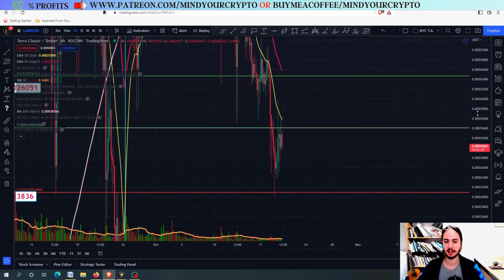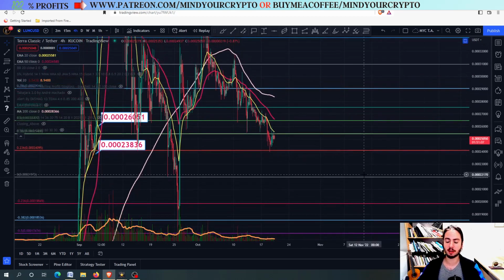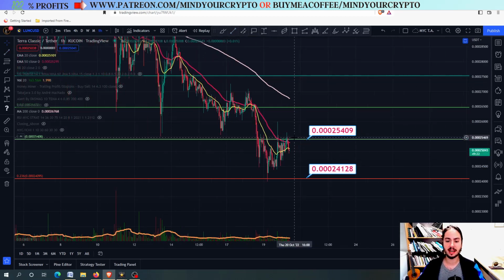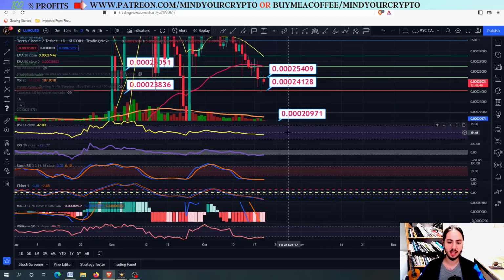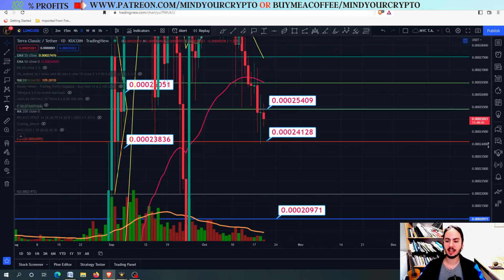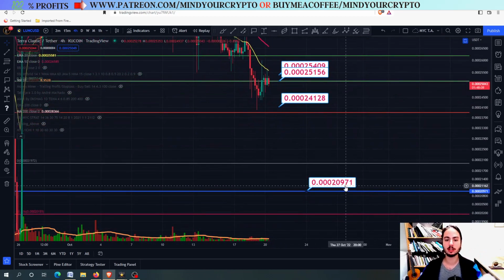TERRA LUNA CLASSIC! LUNC IS GOING TO CORRECT MORE! BE PREPARED!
In this video we will provide the price prediction and technical analysis of LUNC/USDT(2022).

Media and twitter Links